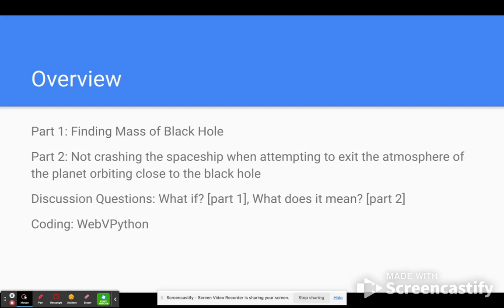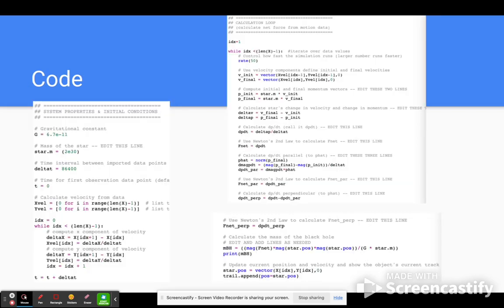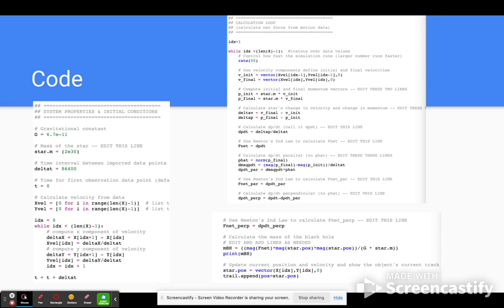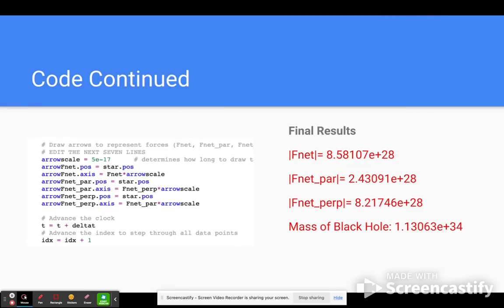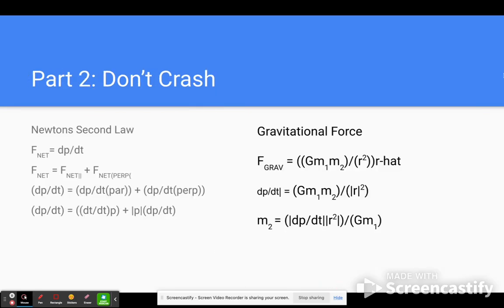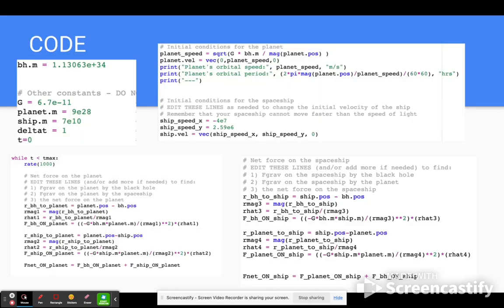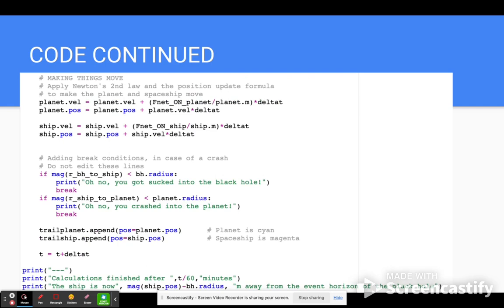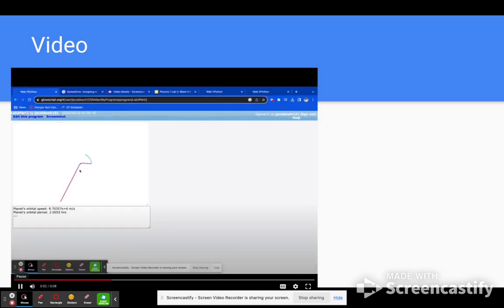Physics 1: Lab 3